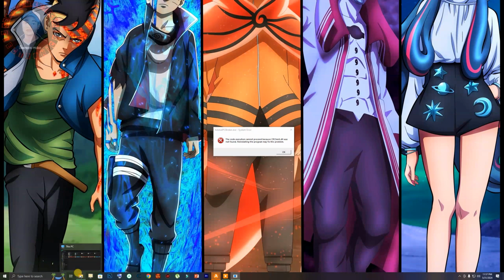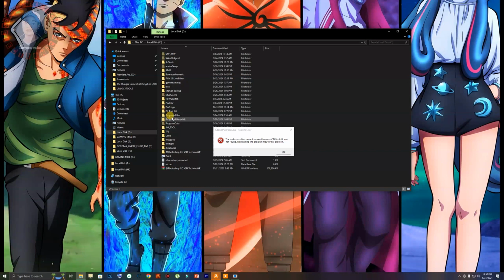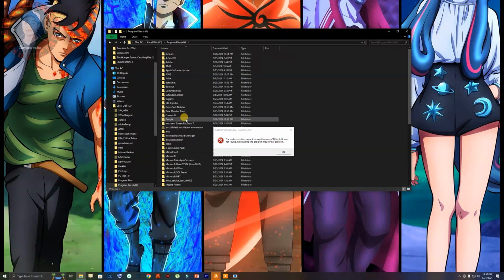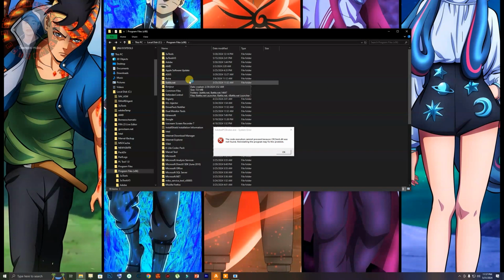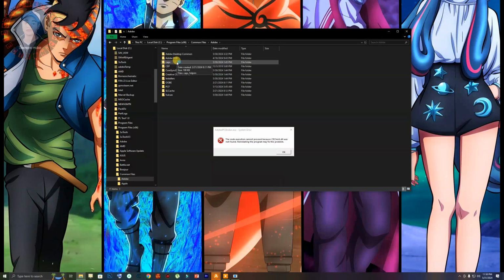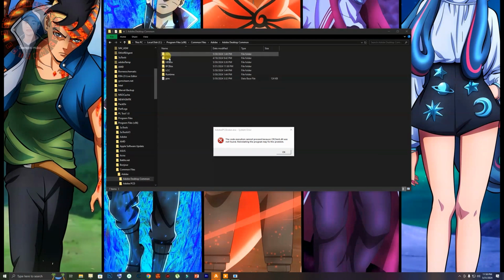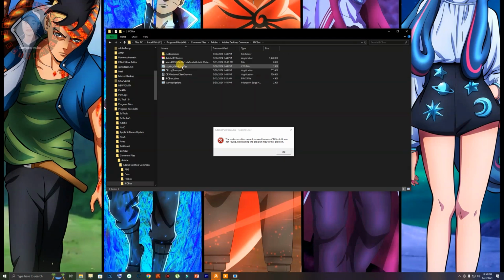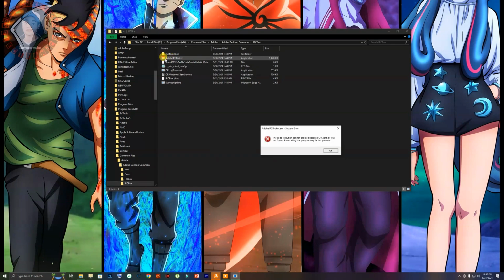How to Permanently Stop the Adobe IPCBroker Error In 2 Minutes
In this video, i will show you how to fix "the code execution cannot proceed because crcclient.dll was not found" (Adobe IPCBroker Error) on an pc.